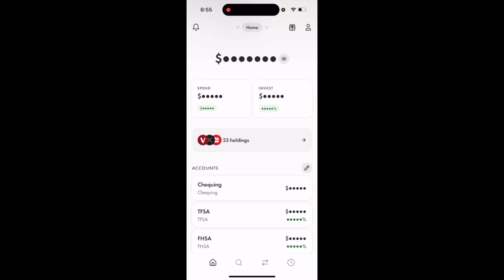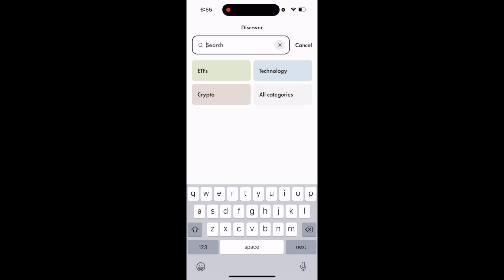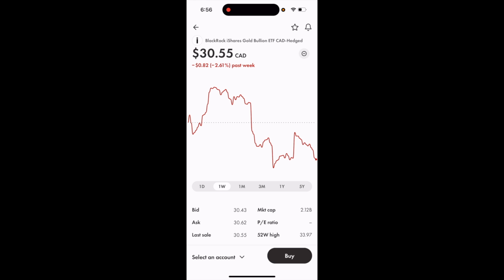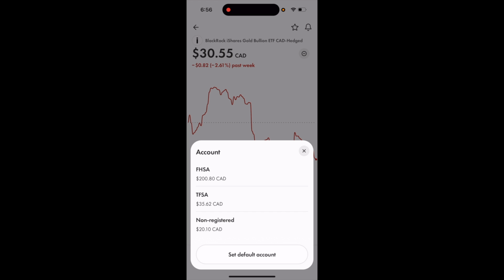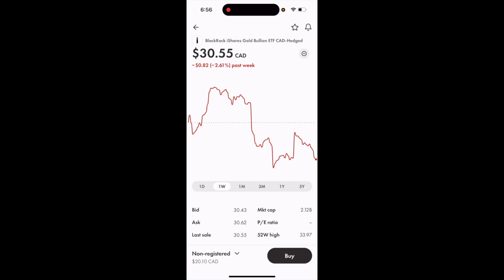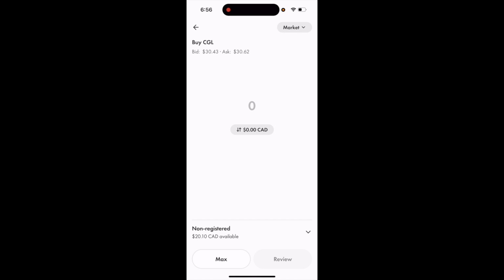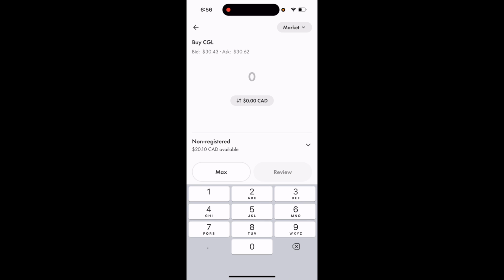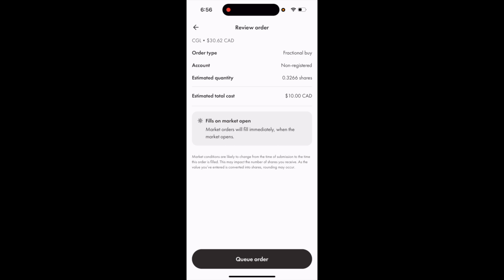How To Buy A Gold ETF On Wealthsimple | Wealthsimple Trade Tutorial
To buy a gold ETF (Exchange-Traded Fund) on Wealthsimple Trade, follow these simple steps.

Open or log in to Wealthsimple: Visit the Wealthsimple website or open the Wealthsimple Trade app on your mobile device. If you already have an account, log in with your credentials. If you’re new, sign up by providing your personal information and verifying your identity.

Understand what a gold ETF is: A gold ETF allows you to invest in gold without buying or storing physical bars or coins. These funds track the price of gold and are backed by physical bullion or gold-related assets. Gold ETFs are a convenient and cost-effective way to gain exposure to gold as part of a diversified portfolio.

Popular gold ETFs available on Wealthsimple include:

CGL – iShares Gold Bullion ETF (CAD)

MNT – Royal Canadian Mint Gold ETF (CAD)

GLD – SPDR Gold Shares (USD)

IAU – iShares Gold Trust (USD)
These ETFs mirror gold’s market performance and are available in both Canadian and U.S. dollar versions.

Fund your account: Before investing, you’ll need to add funds to your Wealthsimple account. Tap “Add funds” or “Deposit,” link your bank account, and transfer the amount you want to invest. Wait until the funds show as available cash before trading.

Choose your account type: Decide which account you’ll use to hold your investment—TFSA, RRSP, or Personal (non-registered). From the home screen, tap “Accounts” and select the correct one.

Search for the gold ETF: Tap the search icon and enter the ETF’s ticker symbol (for example, “CGL” or “GLD”). Select the ETF from the search results to open its trading page and review key details like price and performance.

Place your buy order: Tap “Buy” and choose between a Market Order (to buy immediately at the current market price) or a Limit Order (to set your own maximum price). Enter how many shares—or, if available, how many dollars—you want to invest. Review the order details and confirm your purchase. If markets are open, the trade executes instantly; if not, it will process once they reopen.

Review your holdings: Go to “Accounts” and open the account where you made your purchase. You’ll see your gold ETF listed under “Holdings,” along with the number of shares, average cost, and current market value.

Monitor and manage your investment: You can log in anytime to check your gold ETF’s performance, add more shares, or sell when desired. Gold ETFs tend to rise when inflation increases or when investors seek stability during economic uncertainty.

Important tips: Wealthsimple Trade doesn’t allow direct ownership of physical gold—only ETFs or gold-related securities. U.S.-listed ETFs like GLD and IAU trade in U.S. dollars and may involve foreign exchange (FX) conversion fees. Always confirm your account type and understand your risk tolerance before investing.

By following these steps, you can easily buy a gold ETF on Wealthsimple Trade. It’s a simple, low-cost, and secure way to invest in gold and add diversification to your portfolio.